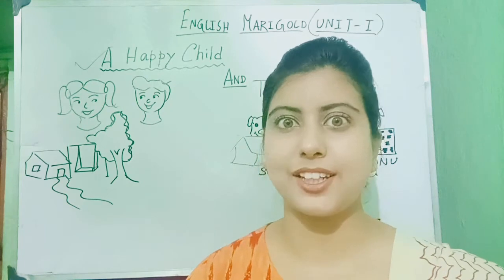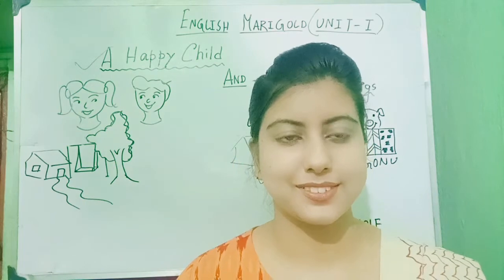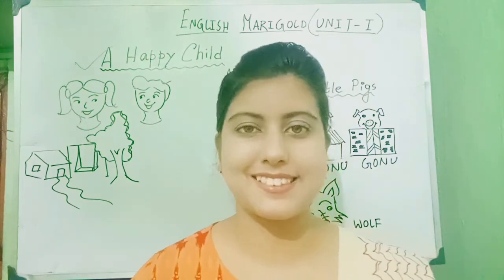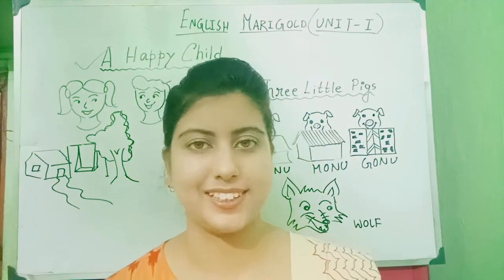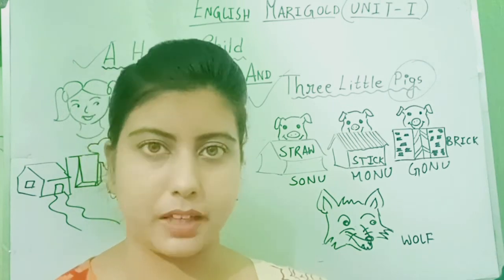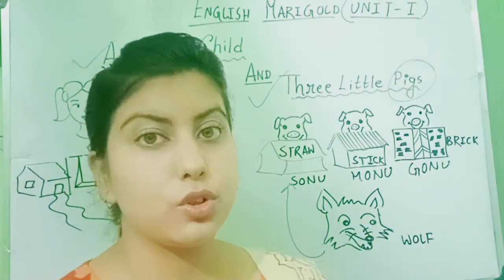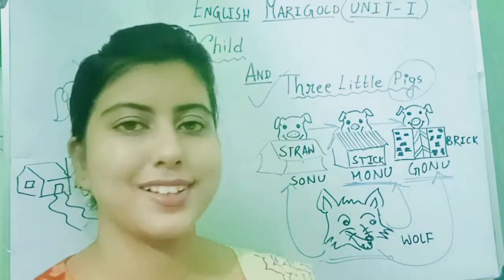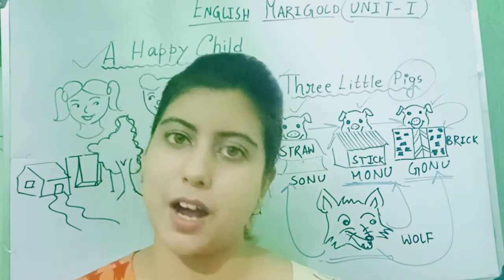Class-1// English // Marigold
Unit - 1
1. A HAPPY CHILD
2. THREE LITTLE PIGS